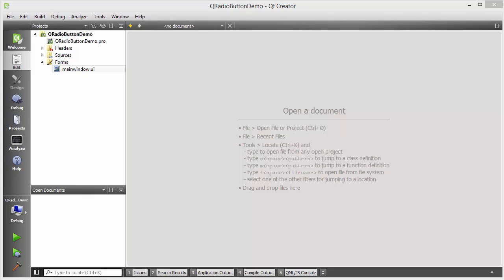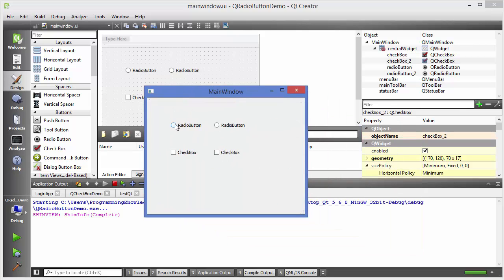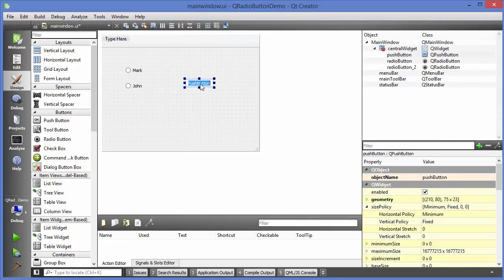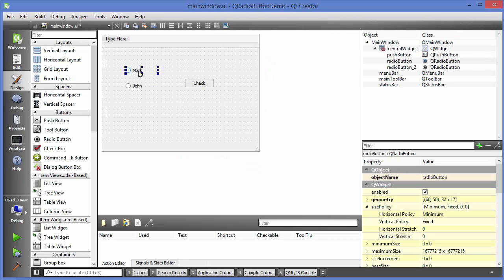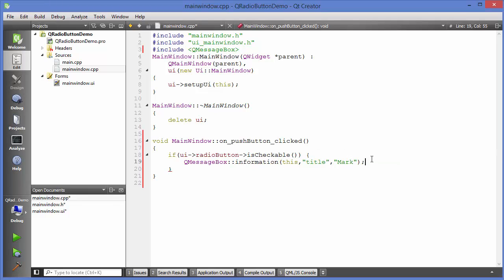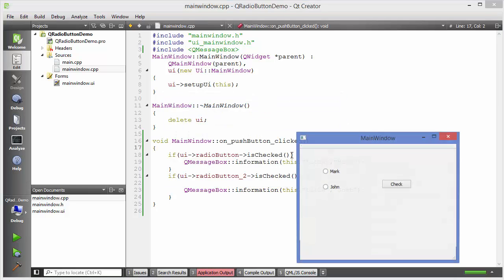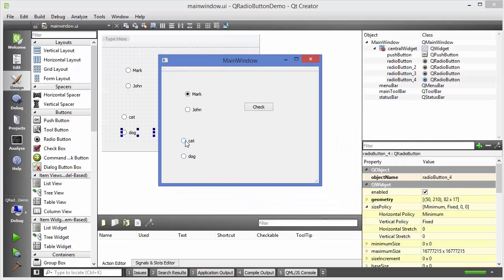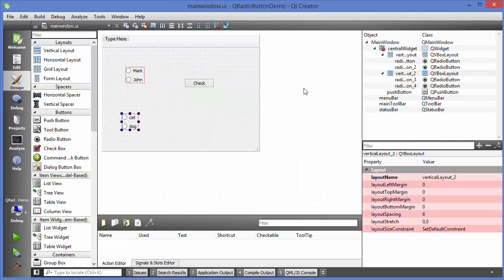Qt Tutorials For Beginners - QRadioButton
In this Video I am going to show How to use QRadioButton in QT C++ GUI application. We will see QRadioButtons in two different layouts. QRadioButton check/uncheck issue in Qt, Connecting QRadiobutton signal, No such signal QRadioButton::toggled() , qradiobutton example, qradiobutton qt5, qradiobutton signal
qradiobutton ischecked, qcombobox, radio button in qt